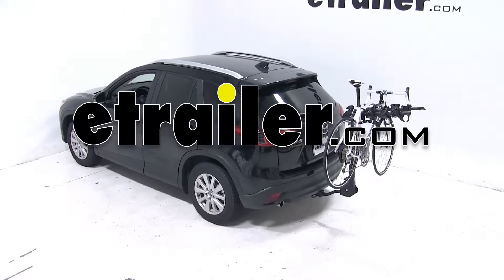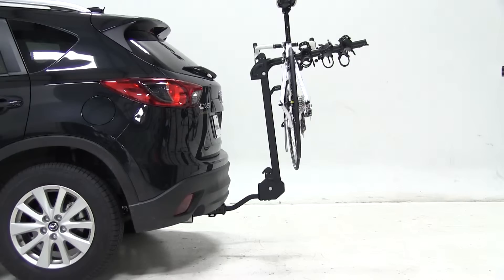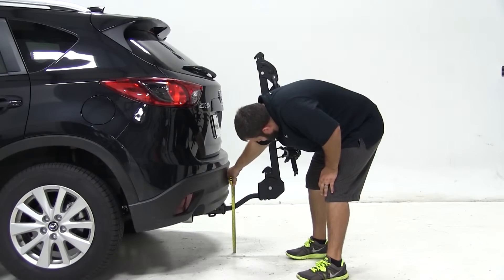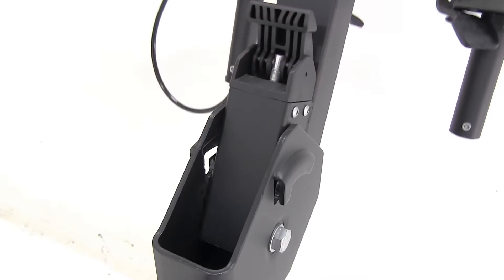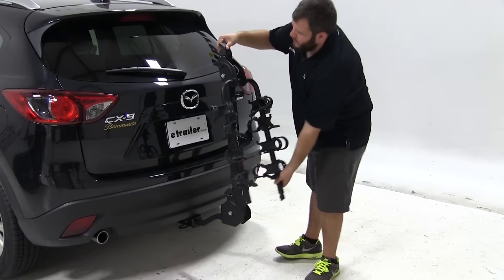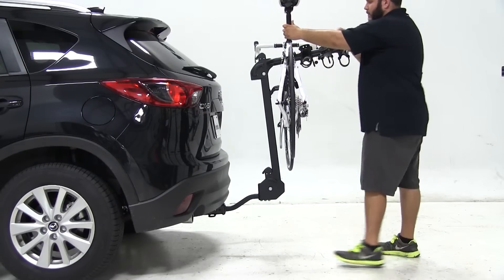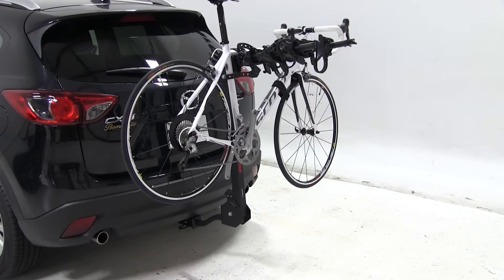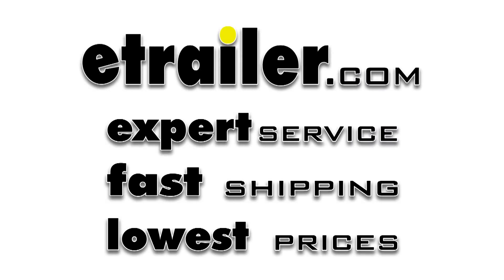etrailer | Fit Check: Testing Swagman Titan Bike Rack for 4 Bikes on a 2013 Mazda CX-5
Today on our 2013 Mazda CX5 well be test fitting the Swagman Titan four hitch mounted bike carrier, part number S63410.  To mount our carrier to the vehicle well insert the shank of the carrier into the receiver tube of the hitch.  Well line up our hitch pin holes, thread in our anti-rattle bolt, and tighten it down using a wrench.  Next well go over a handful of clearance measurements.  Weve got about 11 inches of ground clearance and about seven inches of clearance between the closest part of the carrier and the closest part of the vehicle.  Overall weve added about 20 and a half inches of length to the rear of our vehicle with the carriers arms folded down.

Now we also want to check for rear vehicle access.  Well use the release lever at the base of the bike rack to tilt it down.  We just want to make sure that we can open our cargo door completely and access the area even with the bike rack mounted to the vehicle.  You can put the bike rack back up and prepare to load a bike.  Well use the release lever at the top of the carrier to fold out the arms.

Well undo the rubber straps of the cradle closest to the vehicle and then grab our bike.  Well fit it over the arms of the carrier, sit it into the cradles, and secure the frame using the rubber straps.  With that done our bikes all loaded up and were ready to hit the road.  Thats it for our test fit of the Swagman Titan four hitch mounted bike carrier, part number S63410, on a 2013 Mazda CX5.